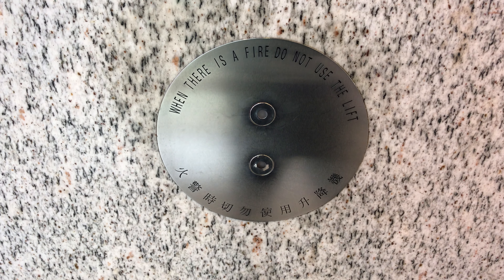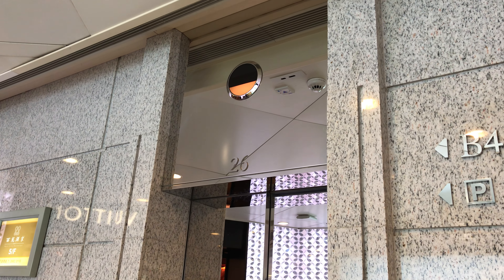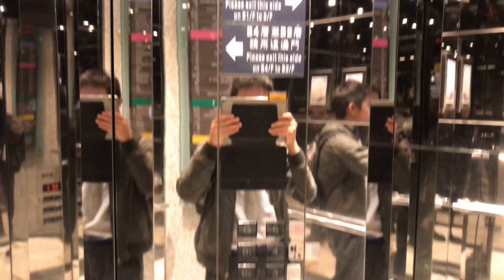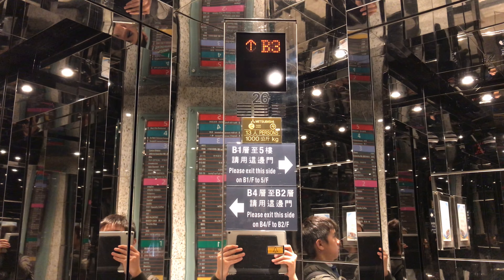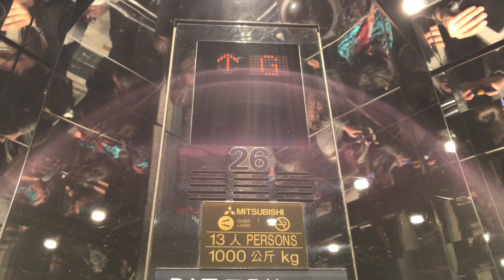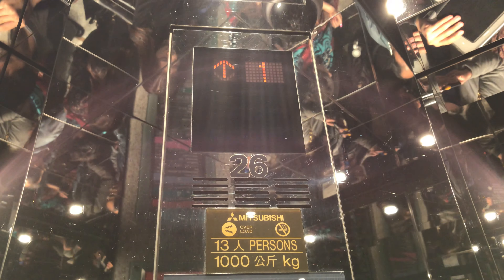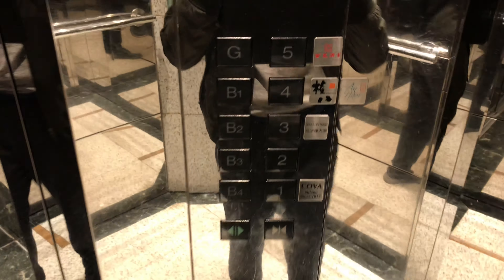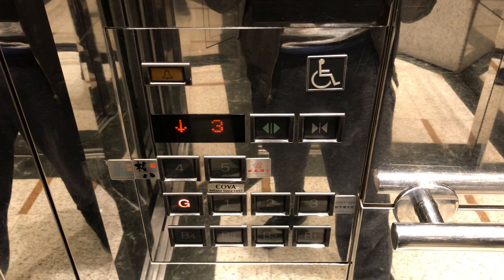1997 Mitsubishi traction mall elevators @ Lee Garden One in Causeway Bay, Hong Kong (B4-5)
These elevators were nice with the black square buttons, orange LED lights on the floor indicator, and a nice elevator cab. Jessy Elevators, what do you think of these elevators?

Elevator 28 (Credit to HJ2127)